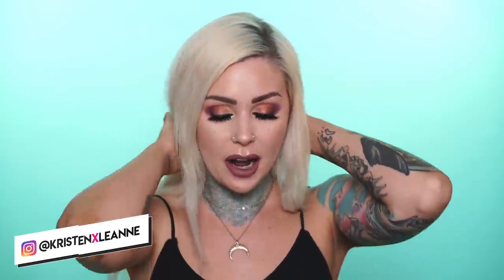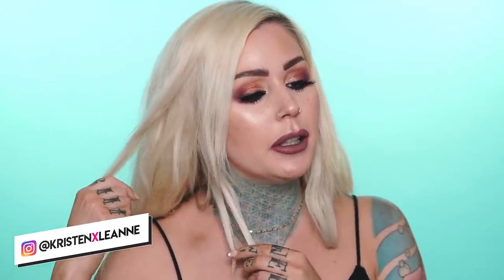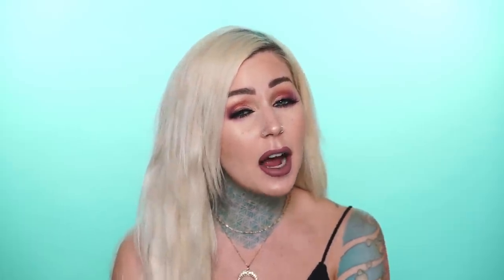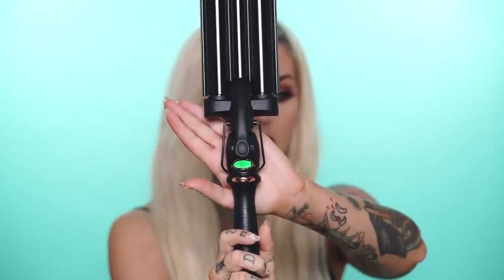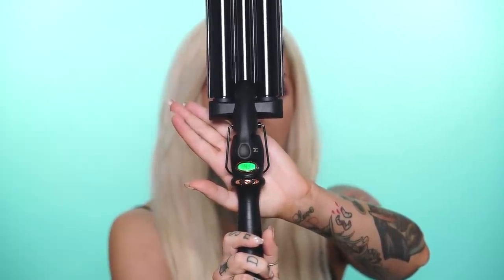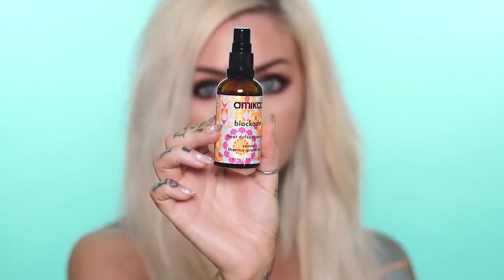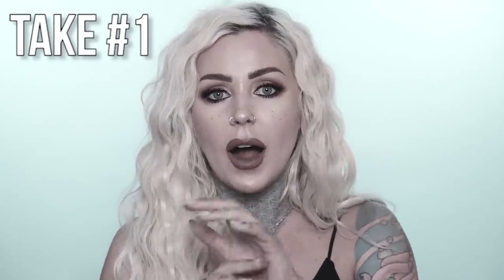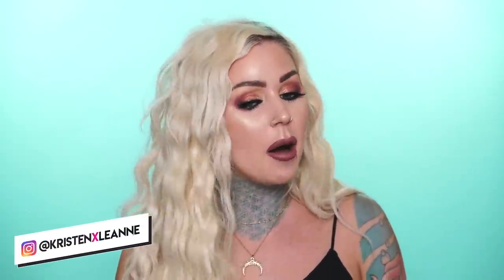EASY Summer Beach Waves Hair Tutorial | Kristen Leanne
You asked for it, here is my beachy waves hair tutorial! This is a great tutorial for everyone, but especially if your hair is compromised or damaged at all, I got you COVERED! All amika products are available at Sephora!